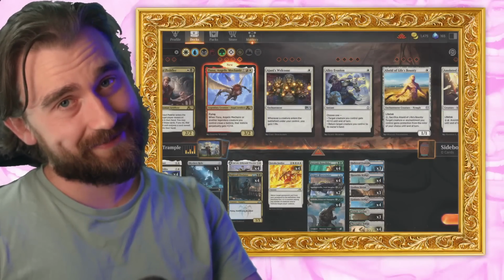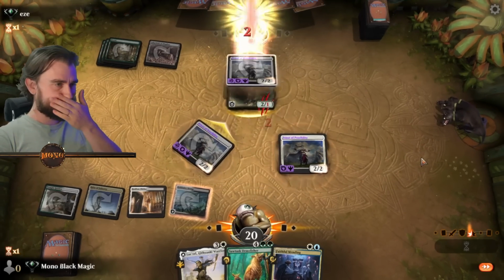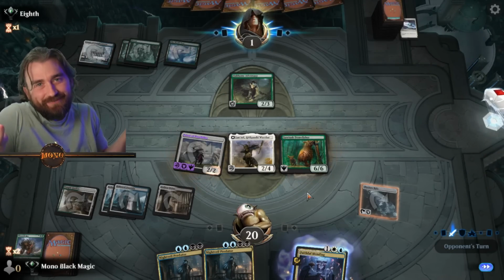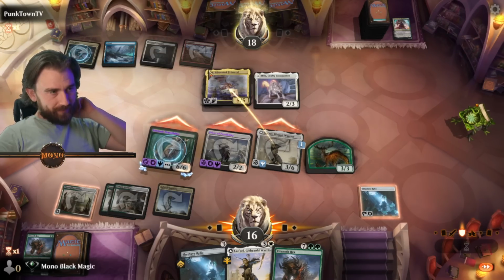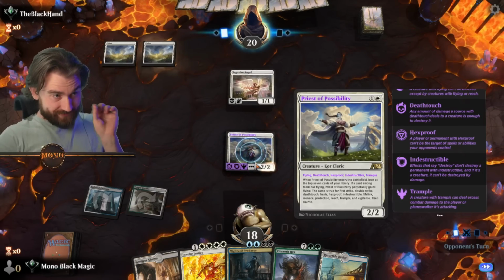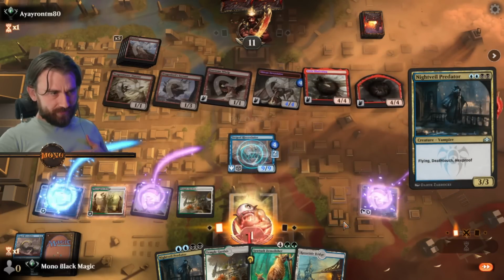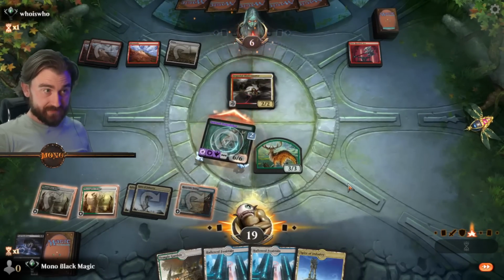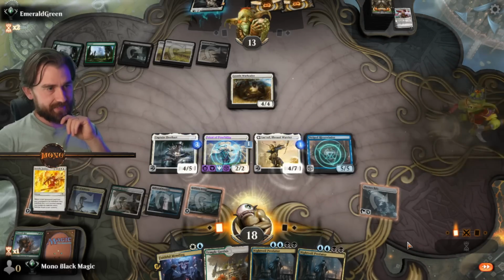THE BEST KEYWORD COMBO: EXPLOITED BY THIS DECK! Historic Priest of Possibilities MTG Arena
Deck
4 Priest of Possibility (Y23) 2
4 Striped Riverwinder (AKR) 82
4 Titanoth Rex (IKO) 174
2 Void Beckoner (IKO) 104
1 Faithful Mending (MID) 221
3 Hallowed Fountain (RNA) 251
4 Razortide Bridge (MH2) 252
4 Spire of Industry (KLR) 285
4 Goldmire Bridge (MH2) 247
3 Godless Shrine (RNA) 248
4 Invoke Justice (NEO) 21
3 Temple Garden (GRN) 258
3 Skyclave Relic (ZNR) 252
4 Thornglint Bridge (MH2) 258
1 Captain Eberhart (Y22) 3
4 Lae'zel, Githyanki Warrior (HBG) 2
4 Nightveil Predator (GRN) 191
4 Sawtusk Demolisher (C20) 64